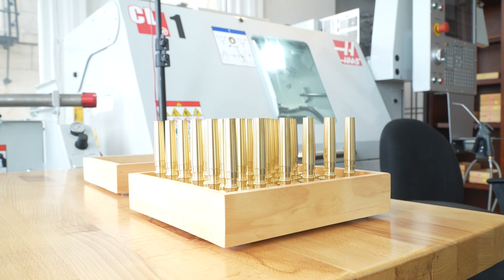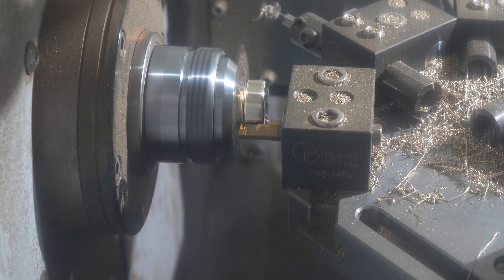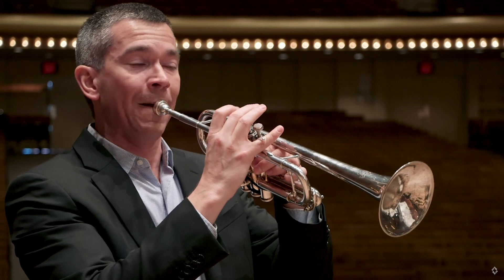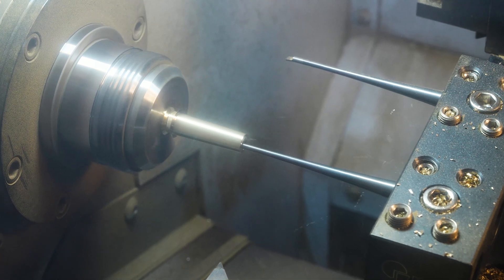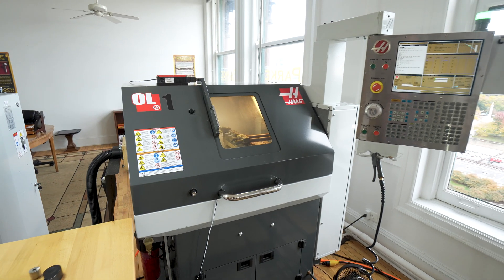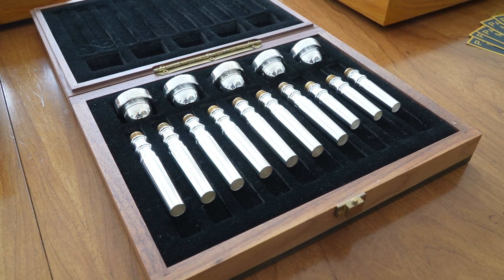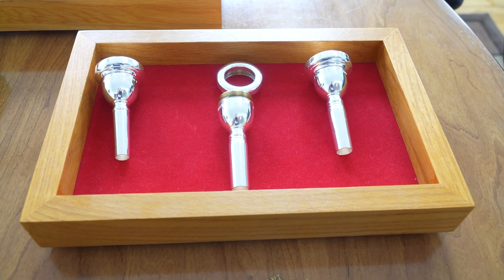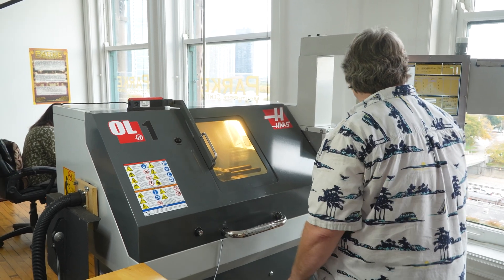Machining Trumpet Mouthpieces on the 9th Floor of a Century Old Building in Chicago!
With jaw-droppingly views of Grant Park and Lake Michigan in the background, Jeff Parke of Parke Mouthpiece Center, precision machines mouthpieces for professional musicians that look like jewelry. His 9th floor machine shop studio is equipped with two Haas CL-1 CNC Chucker Lathes and one OL-1 CNC Office Lathe, all three of which are operating on their own 20 amp breaker feeding into a 50 amp single-phase circuit.

Follow the links below to learn more about @haasautomation and @parkemouthpiece8130